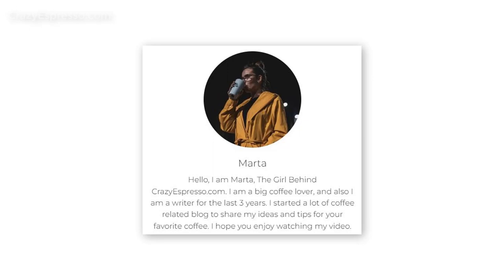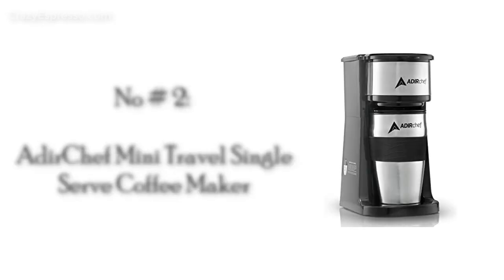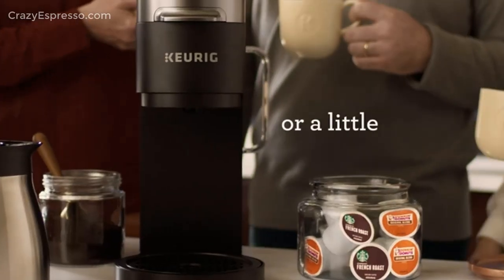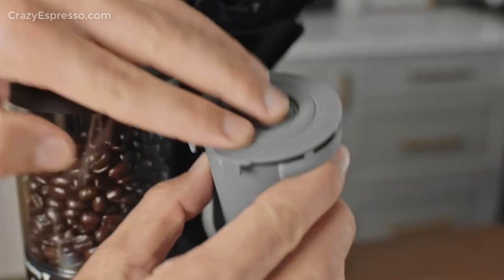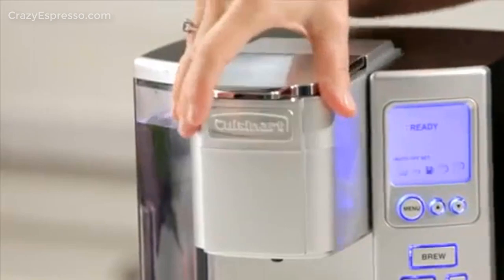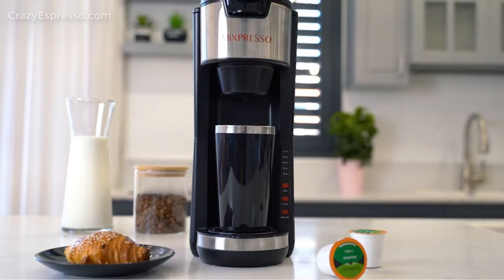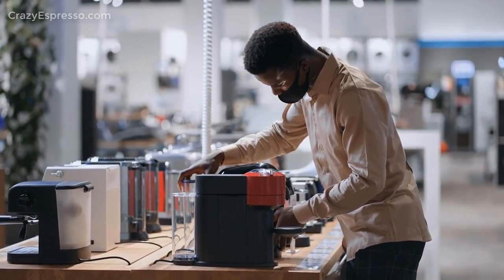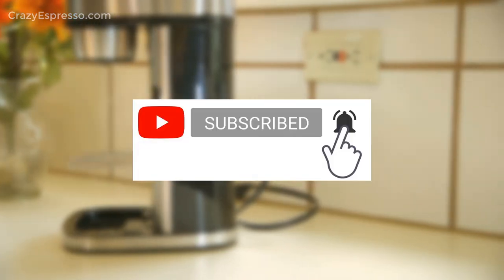10 Best Single Serve Coffee Maker Without Pods (Complete Review)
I know that many of you don’t like the extra cost of those expensive coffee pods, and even if you can find cheap coffee pods, the cost of brewing a single cup at home still quickly adds up.

Single-cup brewers allow you to quickly and effortlessly brew just 1-cup of coffee without the mess and additional cleanup of a full-sized coffee maker.

Hello, My Name is Marta & i am a big coffee lover like you.

In this Video, I have handpicked some of the best single-cup coffee makers without pods I could find.

Number 1: Hamilton Beach FlexBrew Trio 2-Way Coffee Maker

The flexible design of the Hamilton Beach FlexBrew Trio Coffee Maker lets you brew coffee three different ways.

On the single-serving side, you have two brewing options: making coffee with your favorite brand of pod or using ground coffee.

When you want 12 cups of coffee, simply fill the water reservoir and brew basket on the carafe side just like you would a traditional coffee maker.

Number 2: AdirChef Mini Travel Single Serve Coffee Maker

Built to last, this appliance is made using high-quality materials to provide long-term strength and use.

The coffee maker is made out of durable plastic and the 15-ounce travel mug is made out of stainless steel, allowing you to enjoy a great cup of coffee every morning for years to come.

Small and lightweight, this unit can be easily transported from one location to another.

It’s the perfect size for tight counter spaces in your home or you can set up your own personal maker in your cubicle at work.

If you prefer to set up the appliance at home, then you can just grab the mug and take your coffee to go after it’s brewed.

Number 3: Keurig K-Duo Plus Coffee Maker

The K-Duo Plus Single Serve & Carafe Coffee Maker is aesthetically pleasing, fitting in with the rest of Keurig’s sleek collection of products.

This coffee maker is black with silver accents and has a modern look that is sure to fit in with most kitchens.

We also really loved the convenient design. This coffee maker boasts an adjustable water reservoir.

We found this to be quite unique and ingenious because it allowed us to maximize our counter space.

Number 4: SPINN Coffee Maker Pro

This machine grinds beans and then brews your coffee with centrifugal force.

It's more than a novelty; the results taste great. A new breed of K-Cup killer, Spinn makes excellent espresso drinks by spinning grounds at up to 5,000 rpm.

If you want café-style coffee with the touch of a button or two, it's fantastic.

Number 5: Cuisinart Single Serve Coffee Maker

Brew any K-Cup or grind your own coffee, the Cuisinart Single Serve Coffee Maker does it all.

Wait, grind your own coffee?

Yup!

The Cuisinart Single Serve Coffee Maker comes with a reusable pod for your own ground coffee that stores away handily in a storage compartment on the top of the machine. No more putting it in your junk drawer and losing it 6 months later.

You can also use the hot water button for instant coffee, tea, hot cocoa, oatmeal, or soup, and the handy Rinse feature ensures your use doesn’t taste like the one prior.

I hope that after watching this video you will know the complete knowledge about Single Serve coffee makers. If you have any further question in your mind then leave your feedback in the comment section below.

Chapters:
0:38 Hamilton Beach FlexBrew Trio 2-Way Coffee Maker
1:03 AdirChef Mini Travel Single Serve Coffee Maker
1:36 Keurig K-Duo Plus Coffee Maker
2:00 SPINN Coffee Maker Pro
2:24 Cuisinart Single Serve Coffee Maker
3:00 Single Serve 72-Ounce Reservoir Coffee Machine
3:34 Mixpresso Single Serve 2 in 1 Coffee Brewer
4:16 Ninja DualBrew Pro System 12-Cup Coffee Maker
4:47 2 in 1 Single Serve Coffee Maker
5:15 Keurig K-Elite Coffee Maker